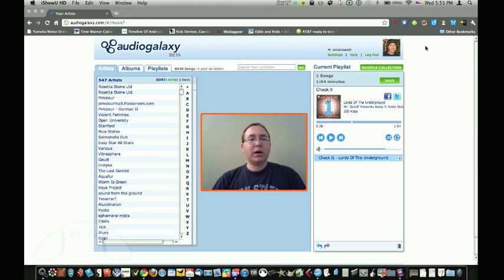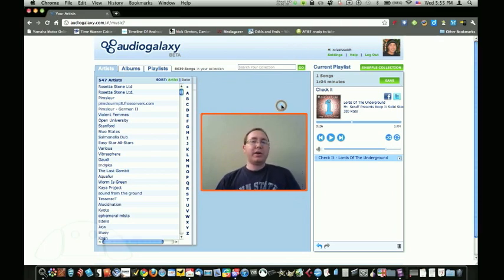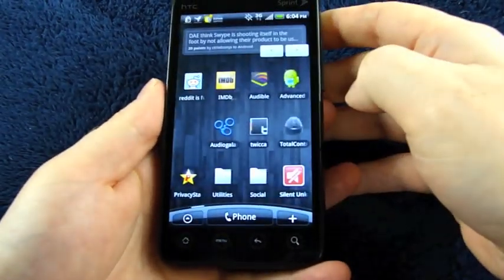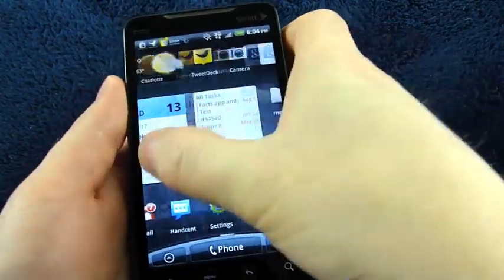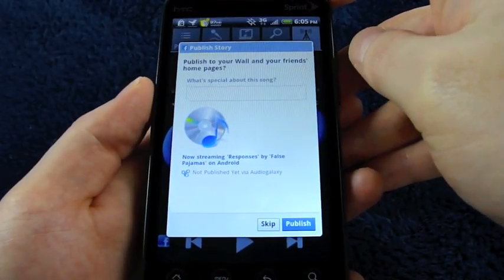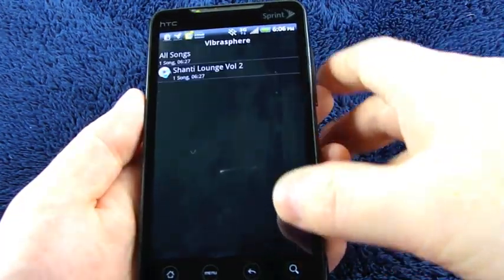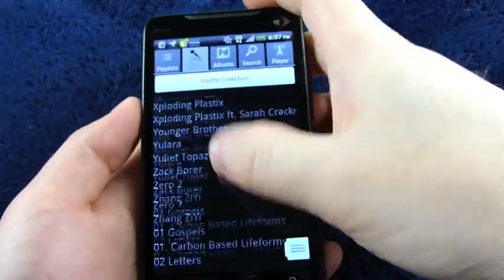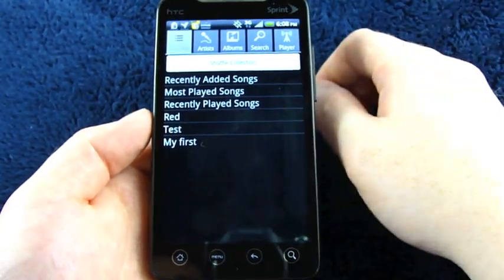AudioGalaxy for Android